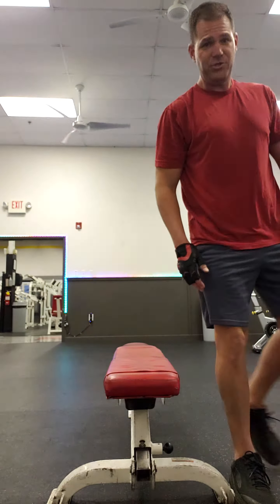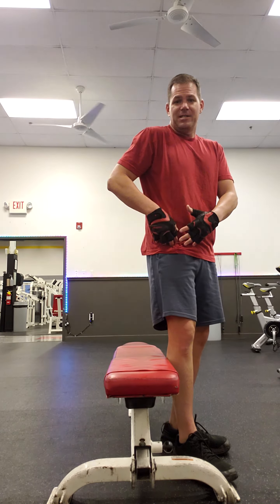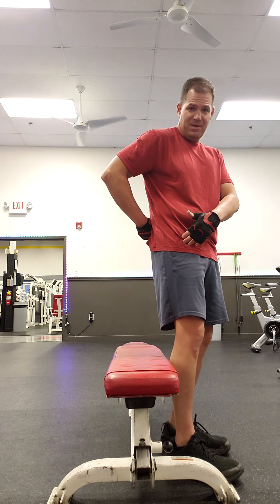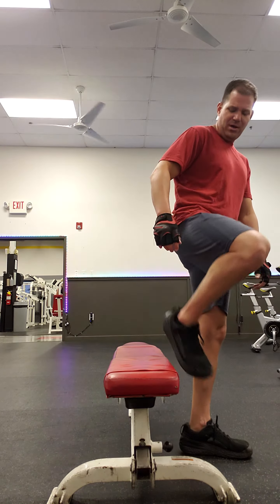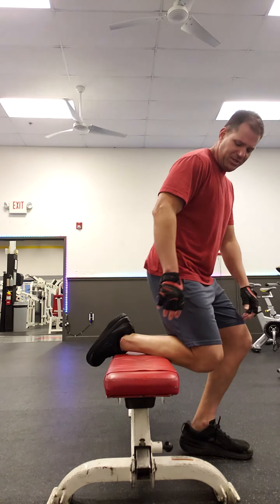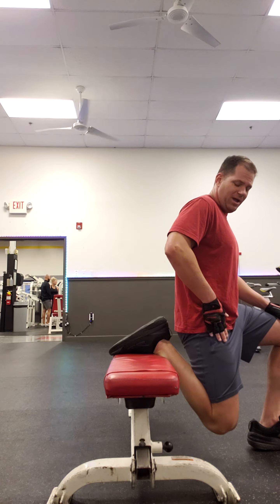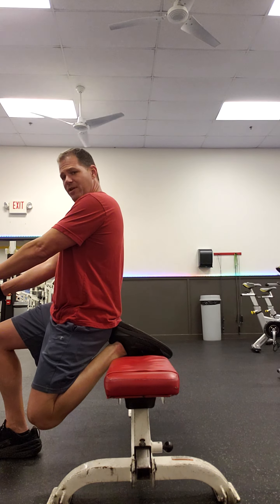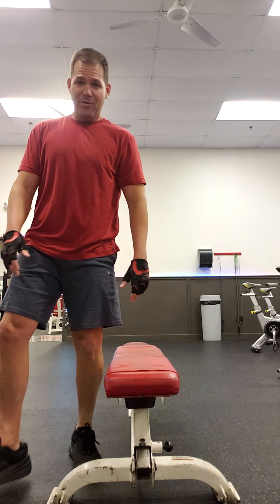Simple stretch for tight hip flexors